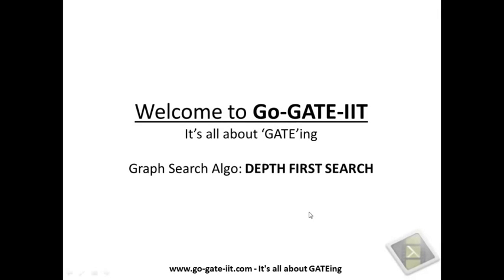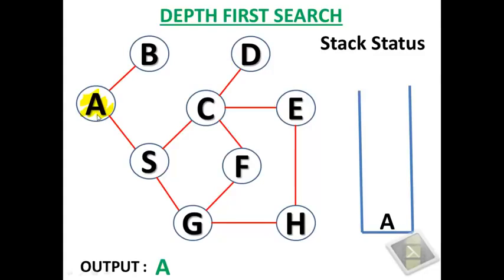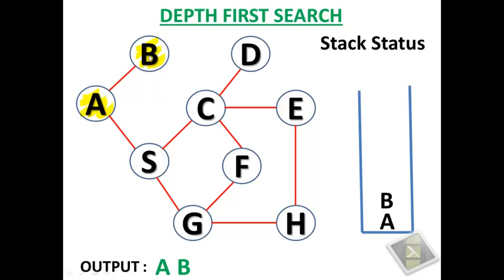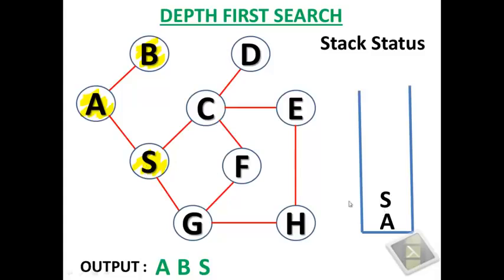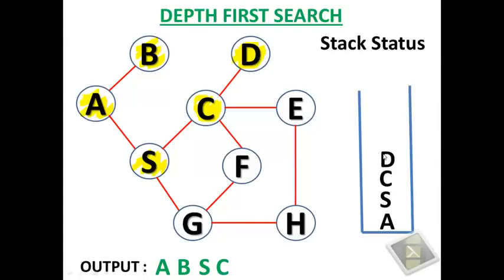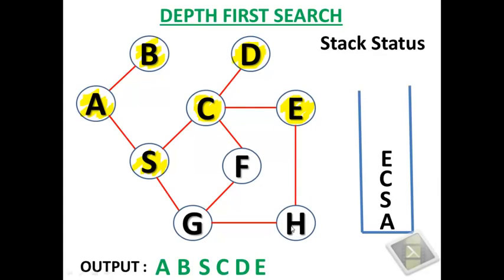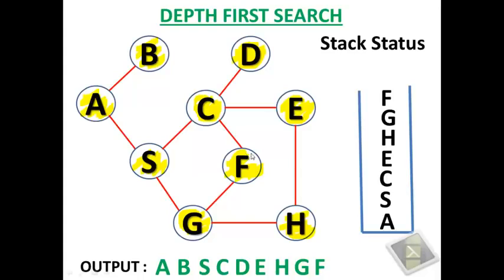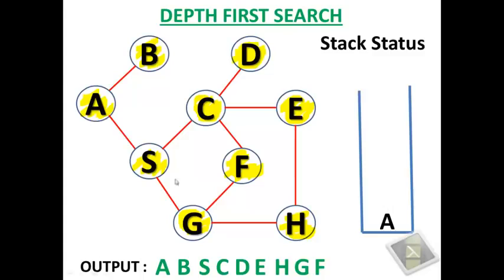Depth First Search Algorithm YouTube 480p